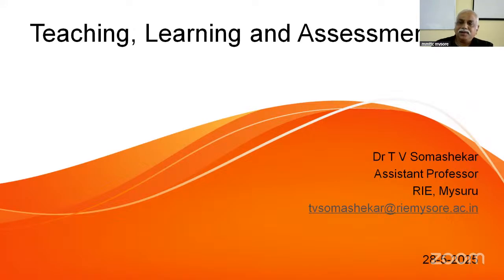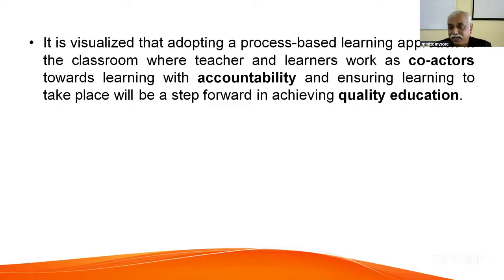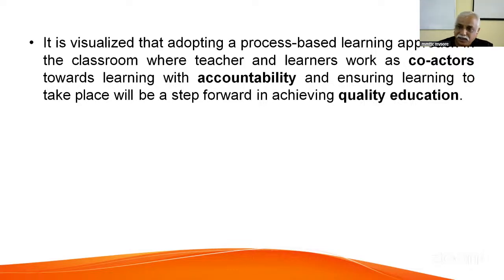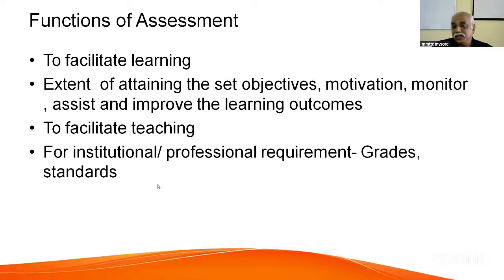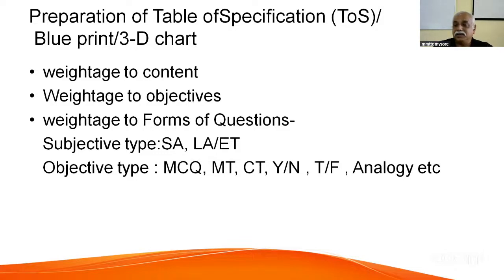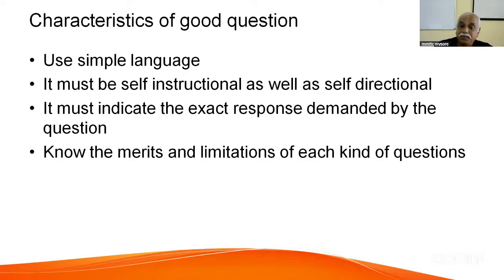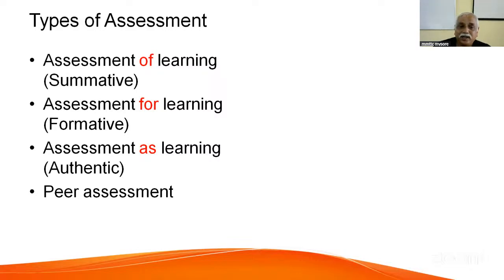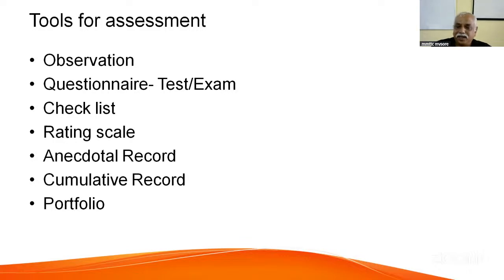MMTTC Mysore, Karnataka–“8th FIP” (Online), 2025-26, Dr. T.V. Somashekar.